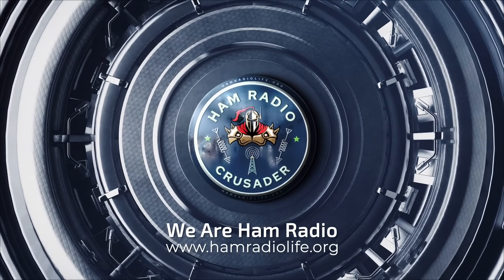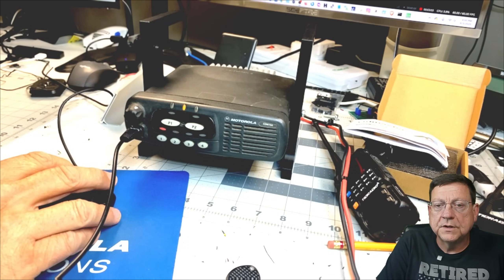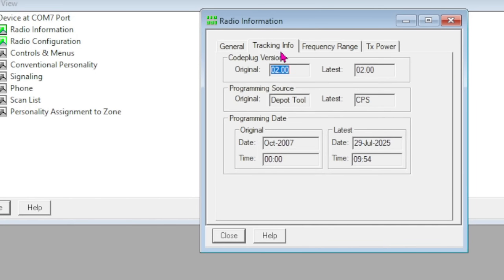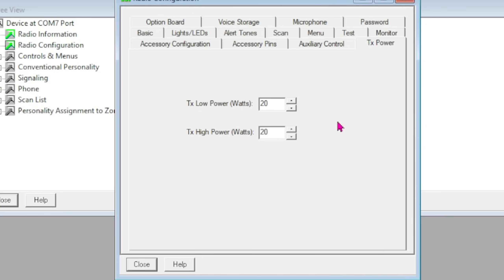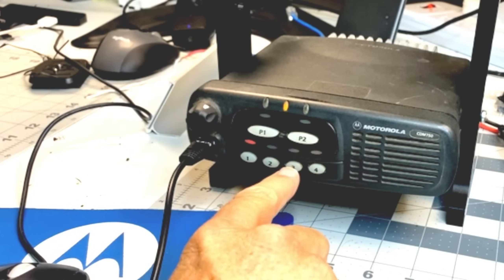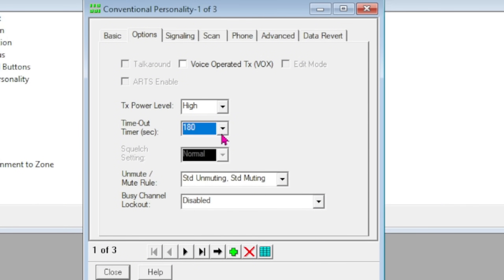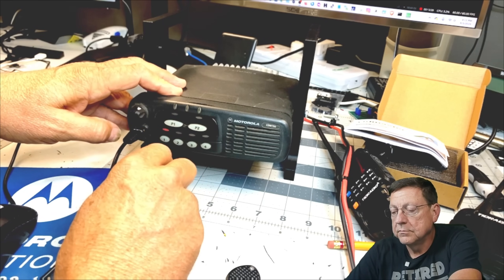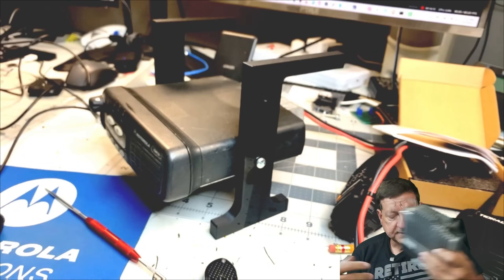Programming the Motorola CDM Series Radio for AllStarLink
Greetings Crusaders!! Here is a nifty video to help you program the Motorola CDM Series Mobile radios for use with AllStarLink and make a simplex Node or an AllStarLink Repeater out of them.

Here are some video referenced links